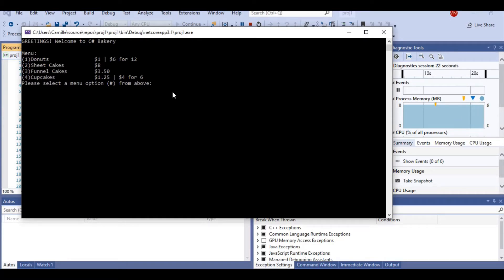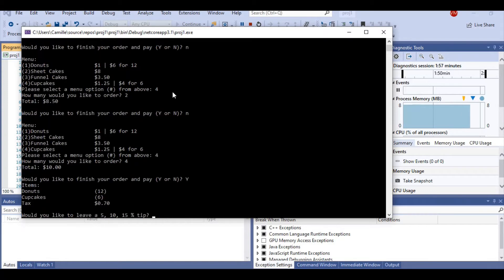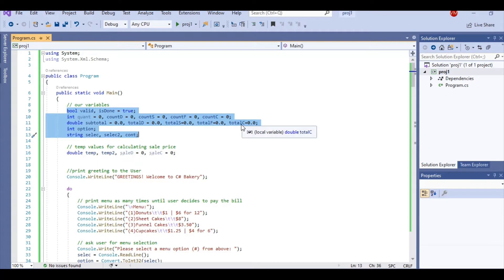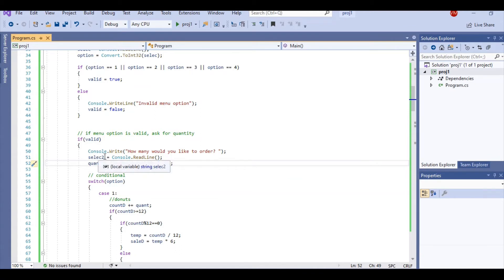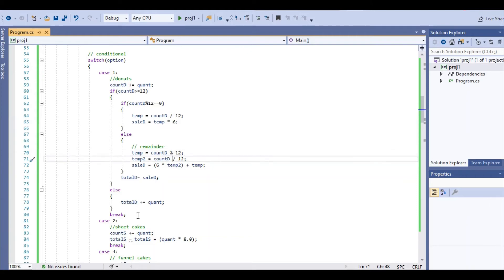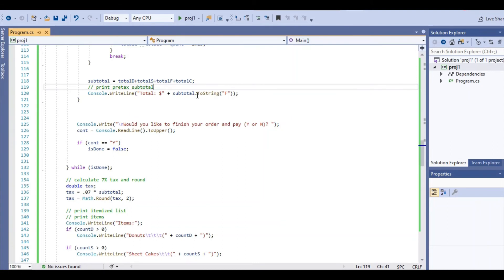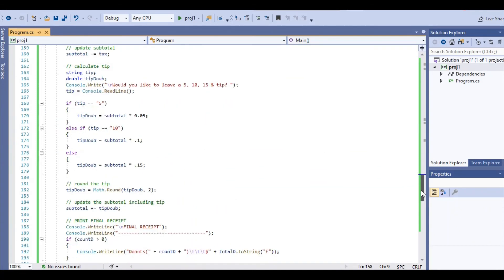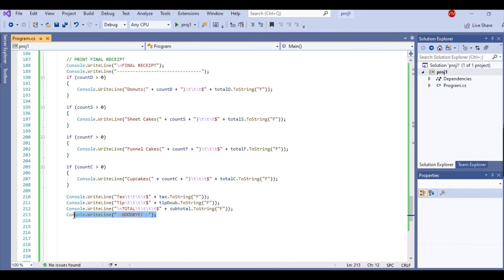C# Programming Menu, Sale Prices, Tax, & More!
Here is a c sharp program with a menu, sale and regular prices, tax, and tip. I use do while loops, if/else statements, switch statements, string formatting, and multiple functions from system libraries.